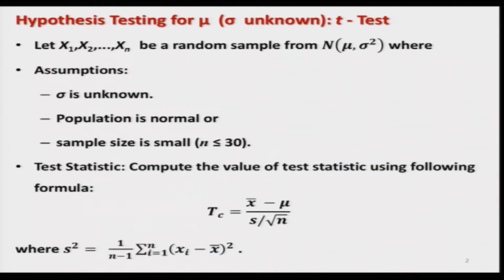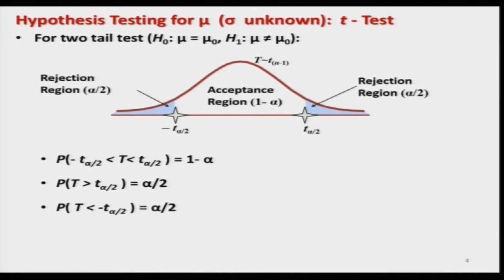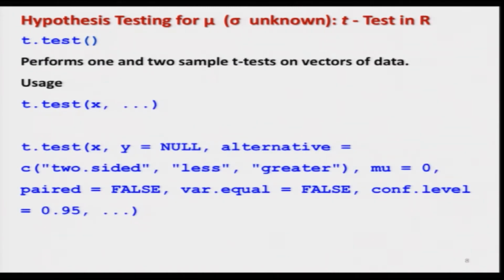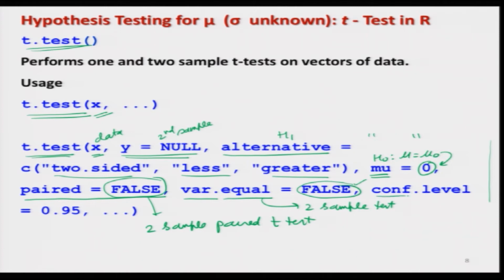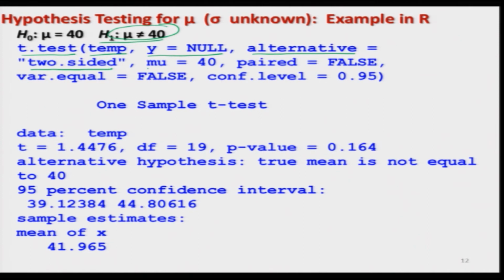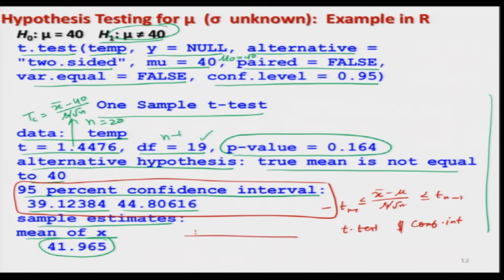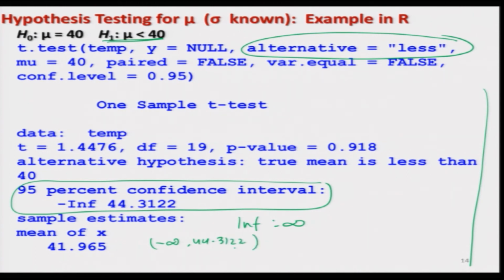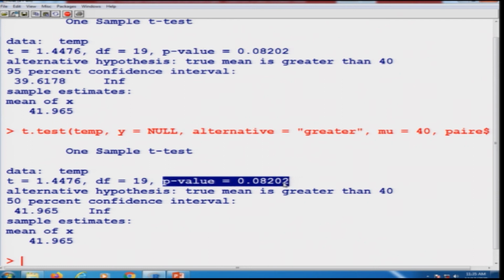noc21- ma35 - lec67